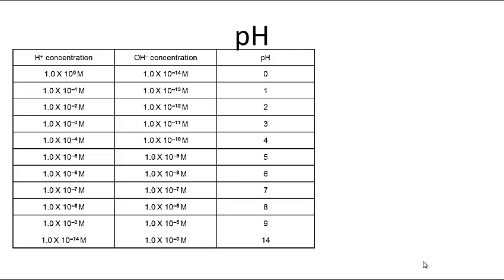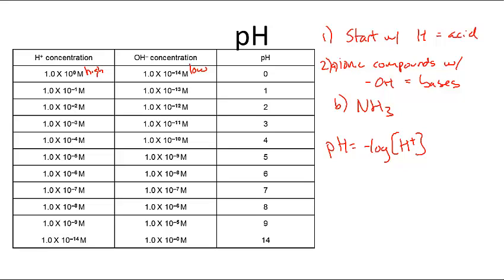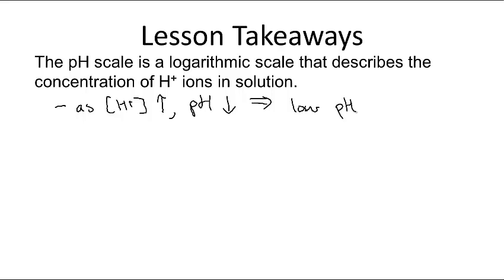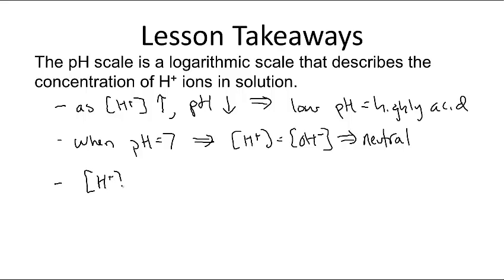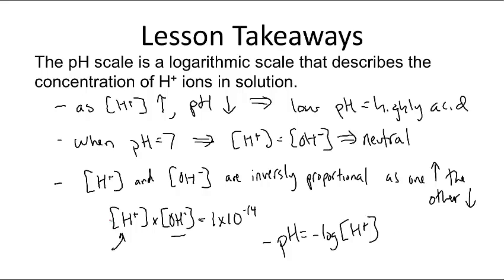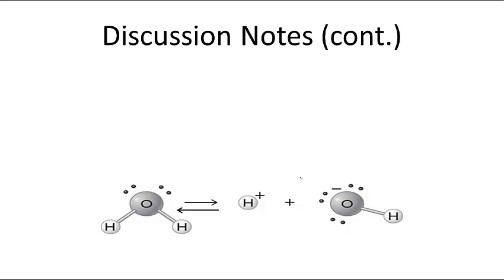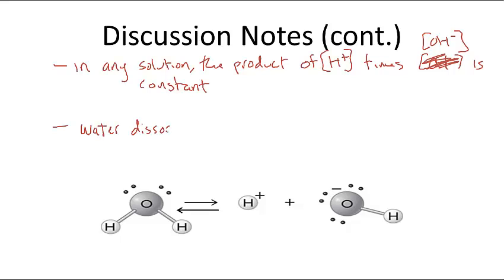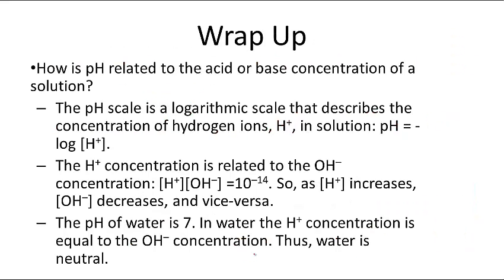Lesson 86 H and pH